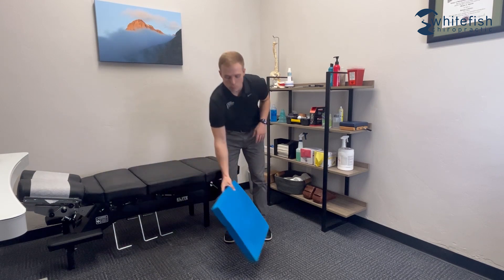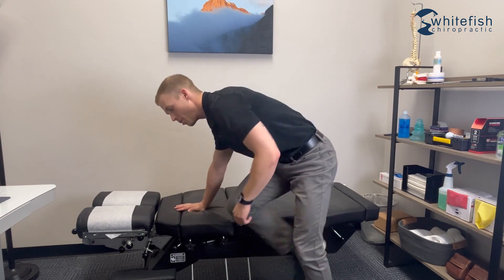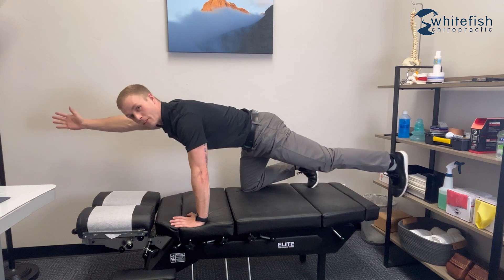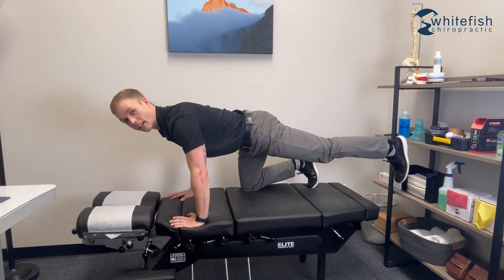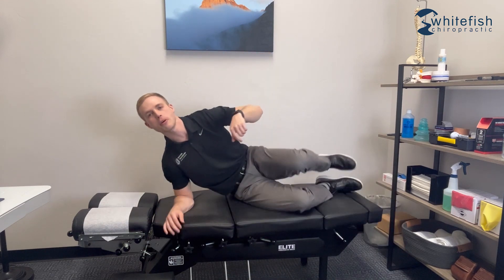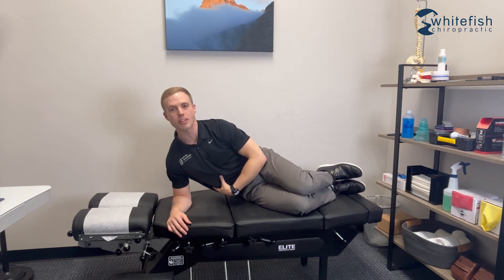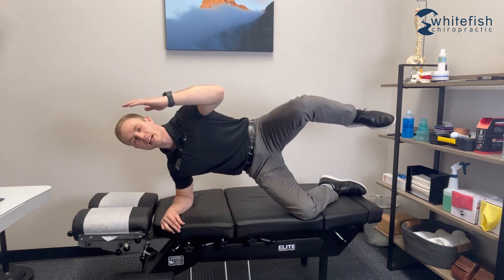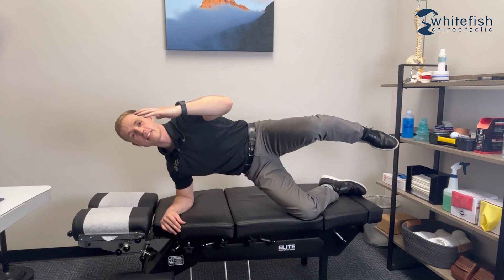Exercises To Improve Your Ski Season / Whitefish Chiropractic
Dr. Ryan Wigness, Dr. Mike Sybrant,  Dr. Connor Tobisch & Dr. Annie Kraisinger chiropractic physicians in the Flathead Valley with offices in Whitefish, Columbia Falls and Kalispell.  We believe that everyone should have a pain-free, active lifestyle.

Here at Whitefish Chiropractic Center, we specialize in evidence-based, conservative care for weekend warriors, dedicated athletes, and desk workers.